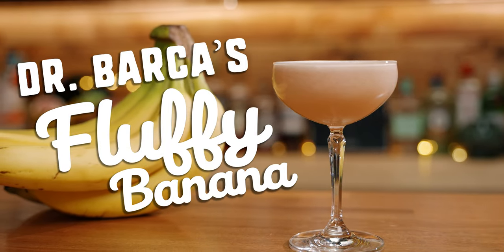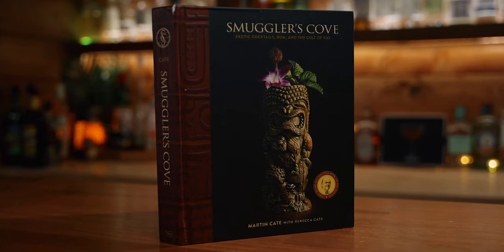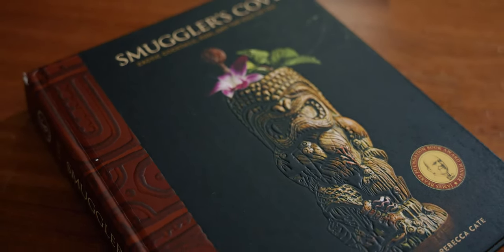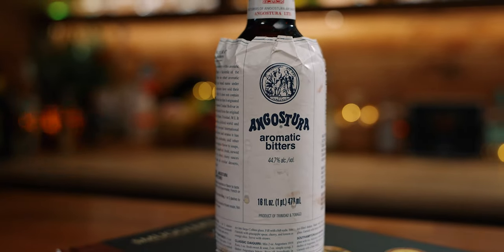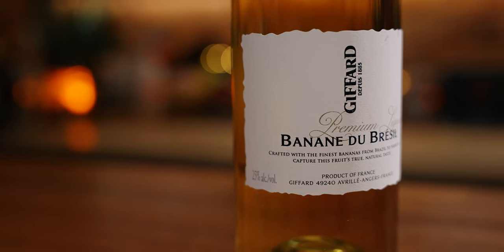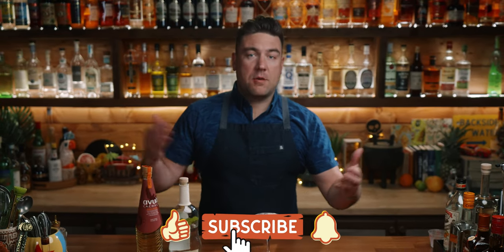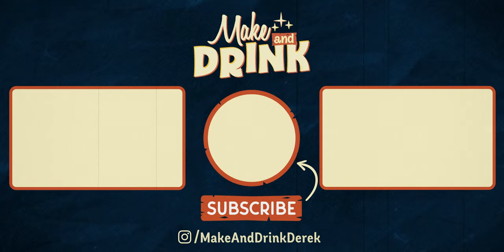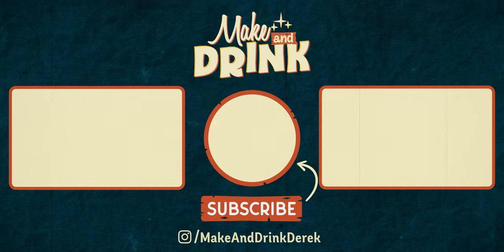Dr Barca's Fluffy Banana cocktail from Smuggler's Cove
🧊 My 2nd YouTube channel: @MakeAndDrinkFrozen

Dr. Barca's Fluffy Banana is a Smuggler's Cove original cocktail created by bartender Dane Barca. The combination of Cachaça, Giffard banana liqueur, and coconut milk make for a unique and truly original cocktail. This recipe is not available online or in the book, but I do know the ingredients used and I have had this drink at the bar. I did the best I could to recreate it but I'm sure my recipe is not exactly the same as Smuggler's Cove. My recipe is at the very bottom of this description.

Smuggler’s Cove Book

🛒 *All of the tools, books, gear, and ingredients I use:*

Dr Barca's Fluffy Banana Episode Chapters
00:00 Introduction
01:30 Can you trademark a cocktail?
03:19 Ingredients needed
05:35 Dr Barca's Fluffy Banana Recipe
07:08 Dr Barca's Fluffy Banana Recipe Card

📝 Dr Barca's Fluffy Banana Recipe 📝
2 dashes of Angostura bitters
¾ oz fresh lemon juice
½ oz simple syrup
1 oz coconut milk
1 oz banana liqueur
2 oz cachaça